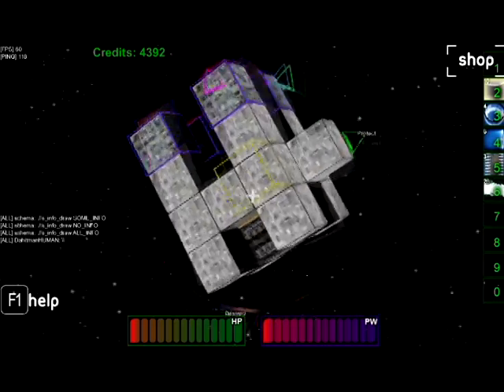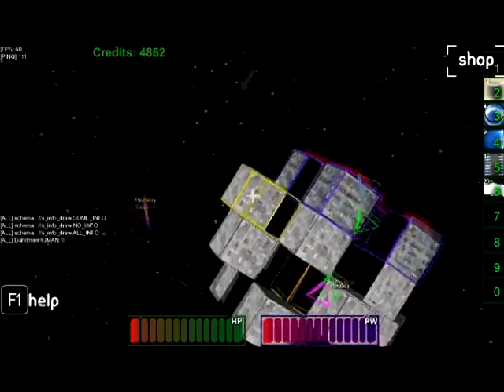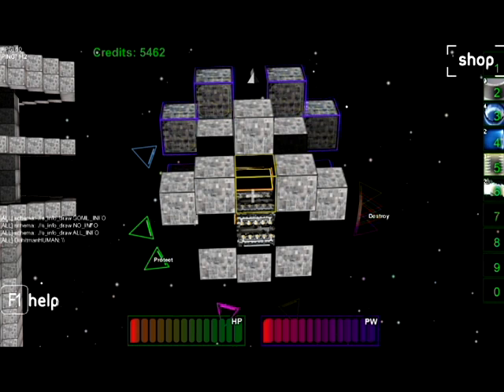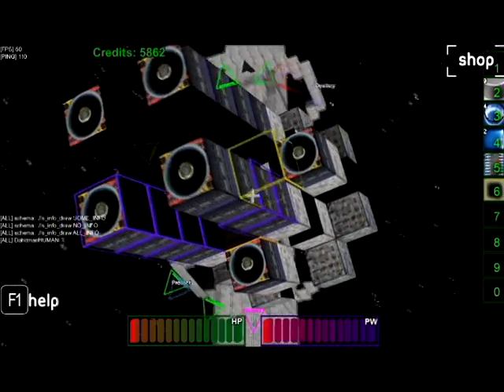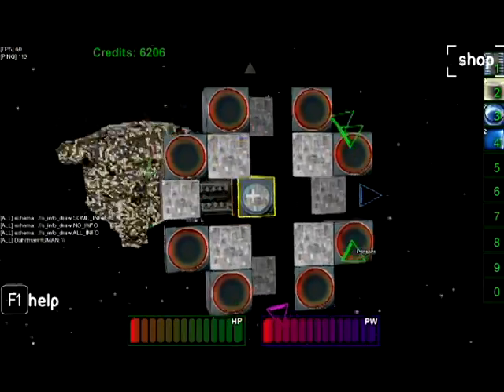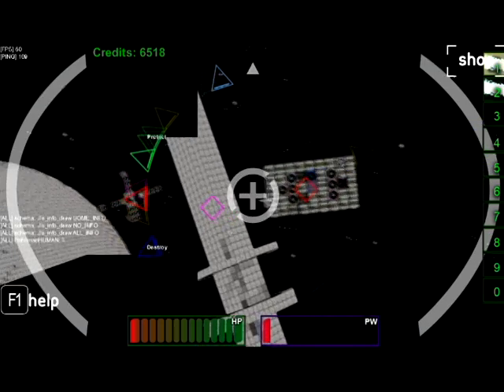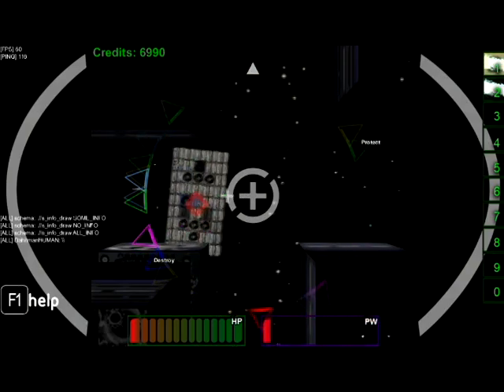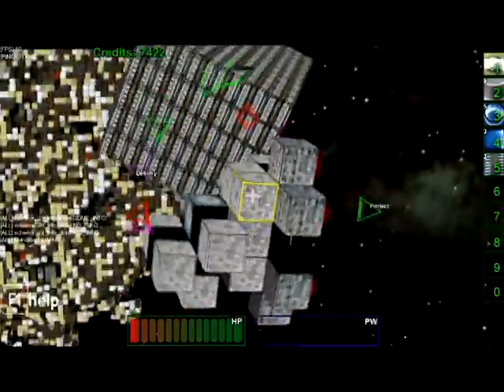Focus Trevarr: StarMade (Part 1)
oh look we play other games too
ignore the beginning part that's black. Just listen to our sensual voices